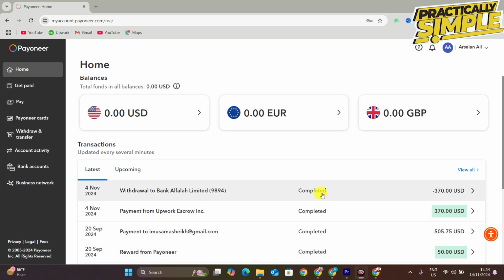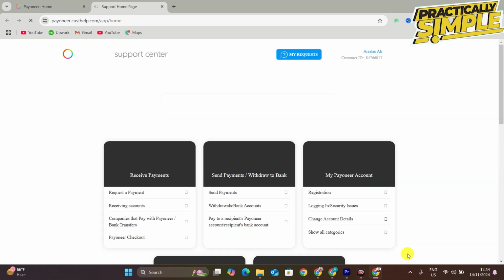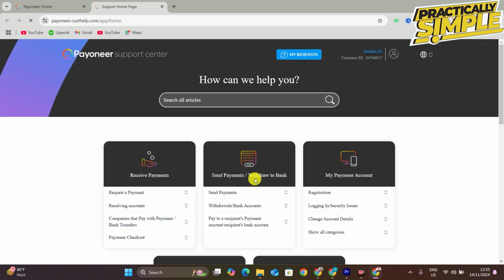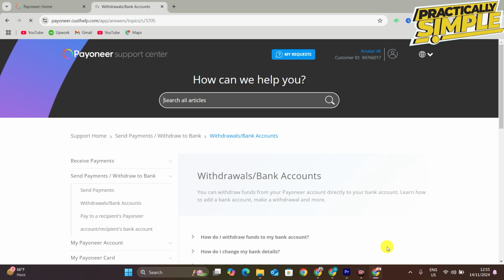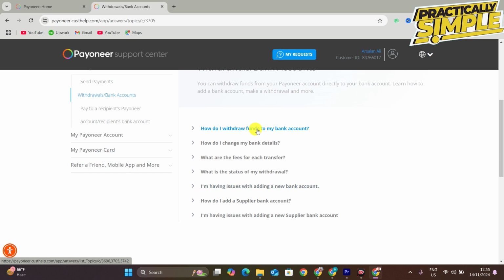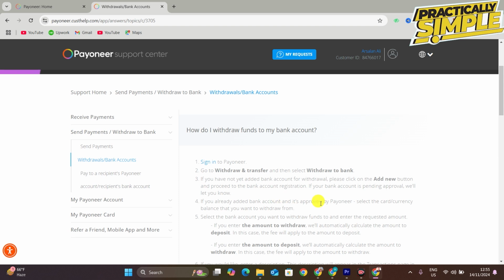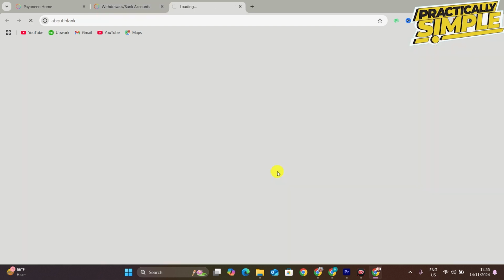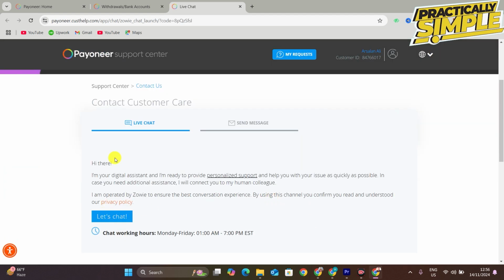How to Transfer Money from Payoneer to PayPal - 2024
What you’ll learn:
✅ Step-by-step process for transferring funds
✅ Tips to ensure successful transactions

Make your money work for you with this easy and secure method for transferring funds between Payoneer and PayPal!